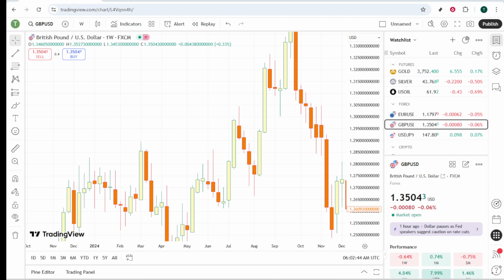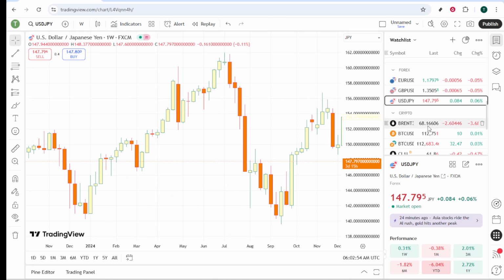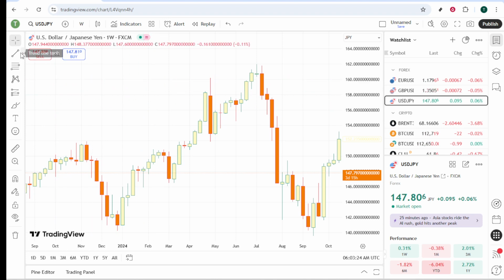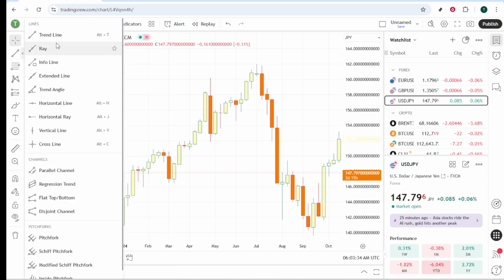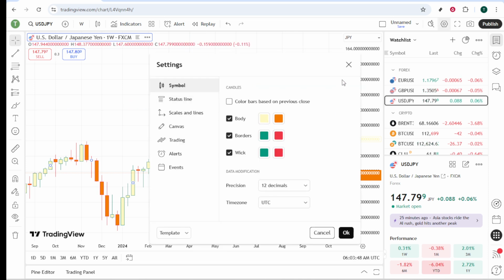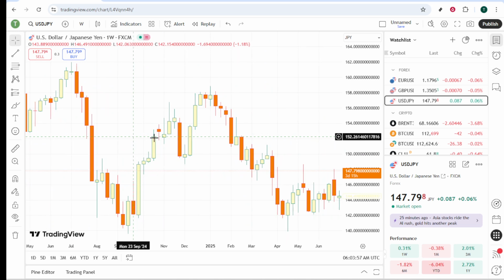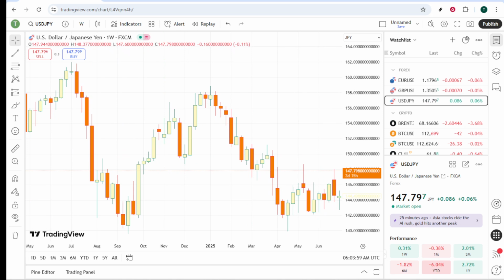How to Use TradingView for Beginners [2025 Guide]